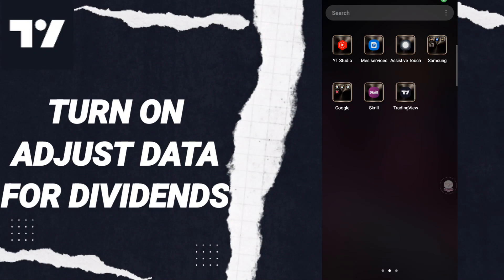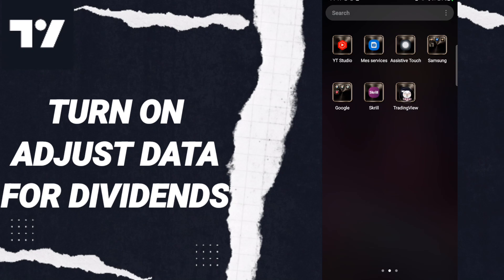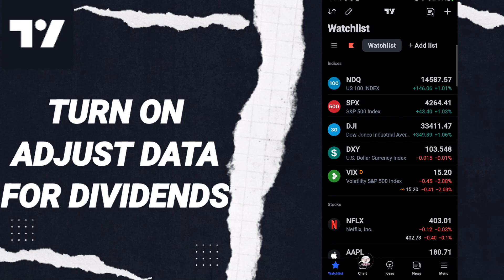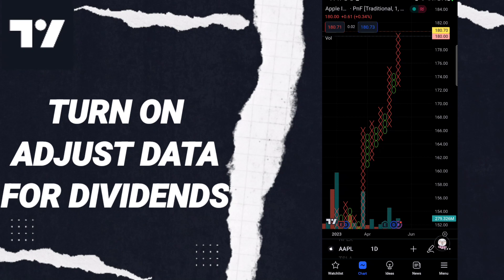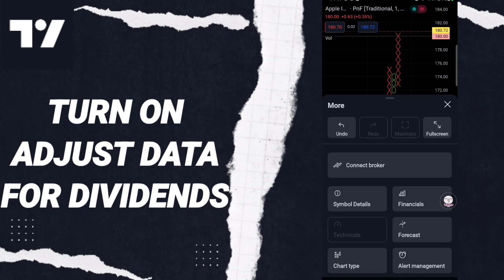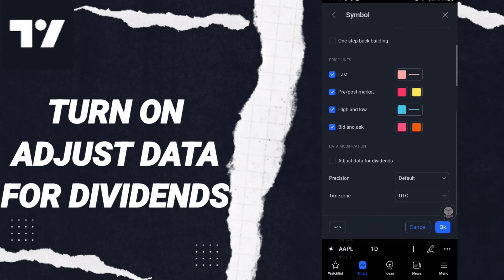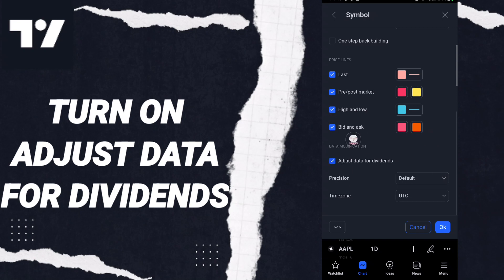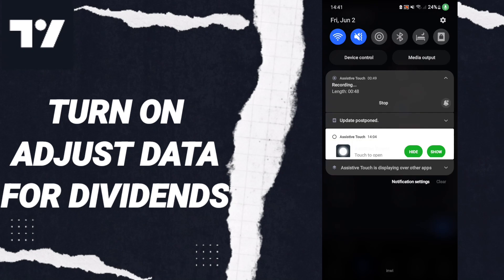How To Turn On Adjust Data For Dividends On TradingView App